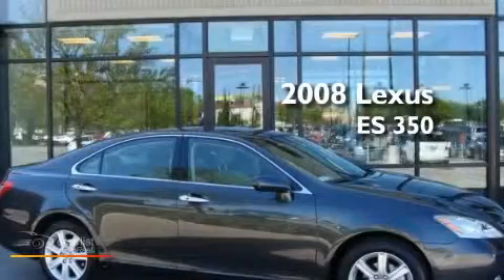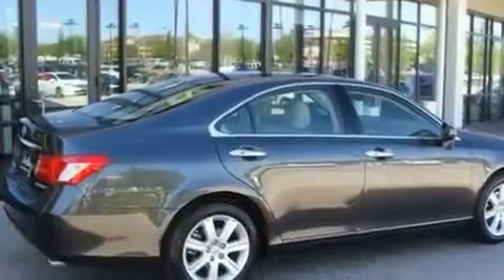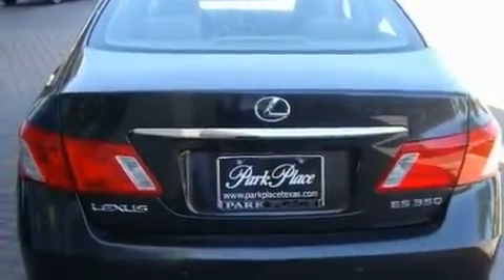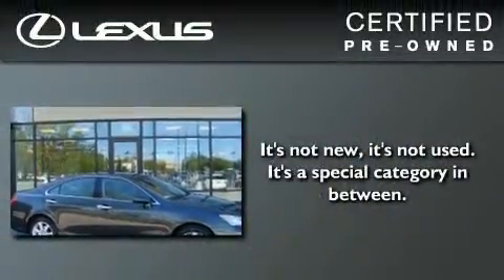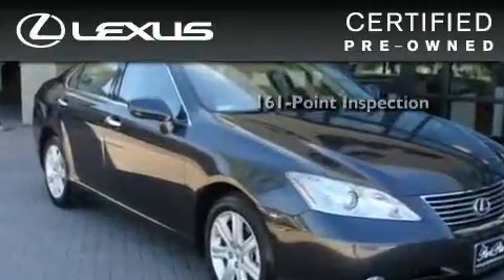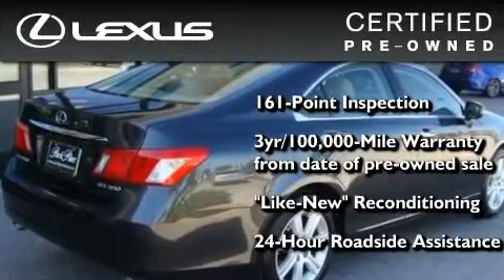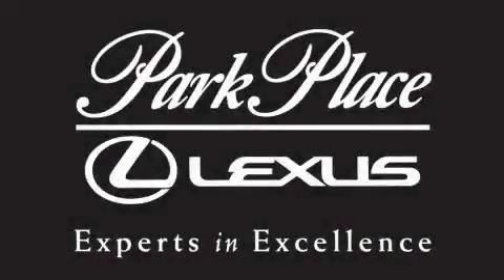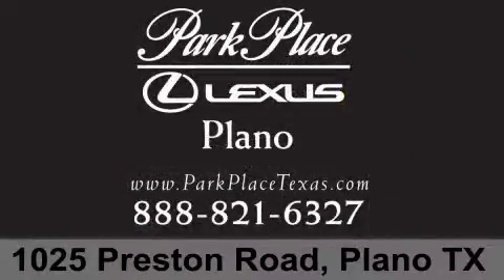2008 Lexus ES 350 Certified Plano TX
Year : 2008
 Make : Lexus
 Model : ES 350
 Engine : 3.5L DOHC SFI 24-valve V6 engine
 Trans . : Automatic
 Exterior : Gray
 Miles : 35,570
 Interior : Gray